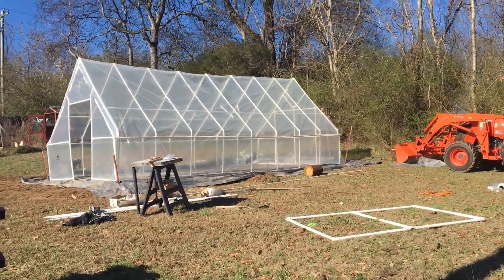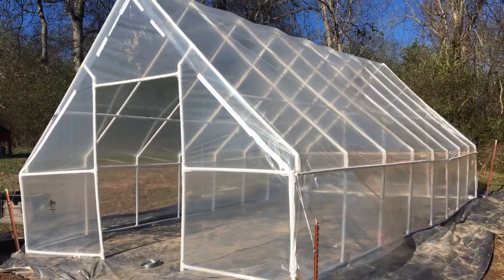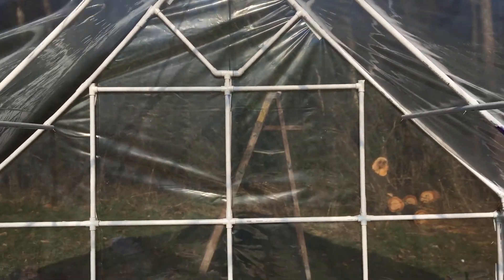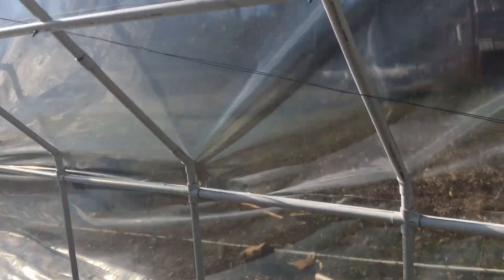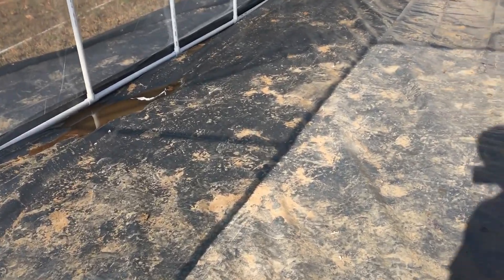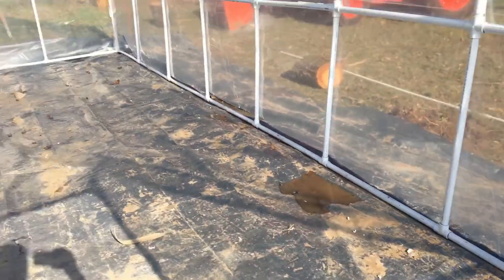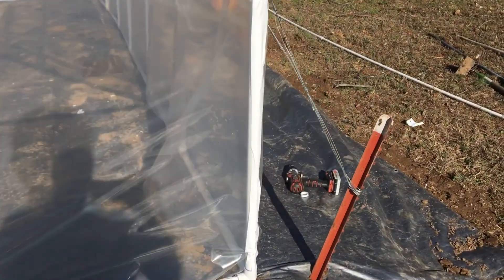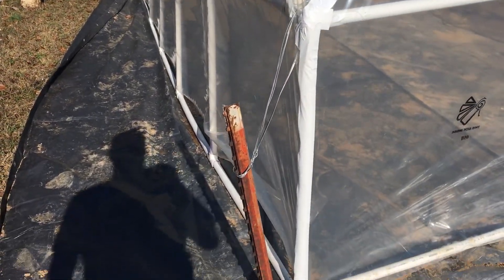We are Building a Greenhouse!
We bought a little farm in Tennessee. Come enjoy life with us!

We plan to do a longer video that will show more detail about the greenhouse. This is a quick video on the progress so far!

Our channel is about restoring our turn of the century home, shooting sports, gardening and experiencing life together.